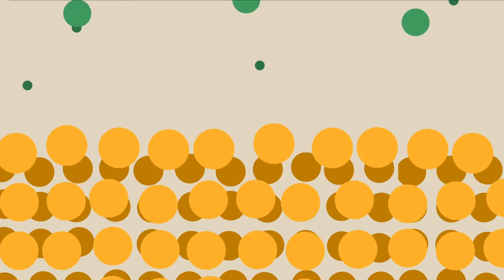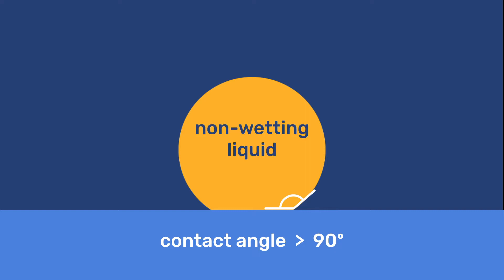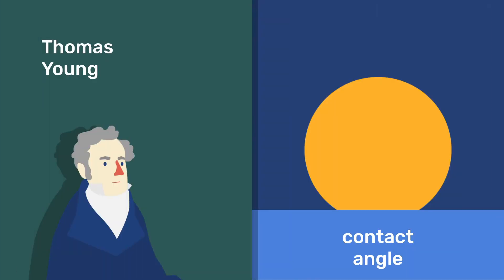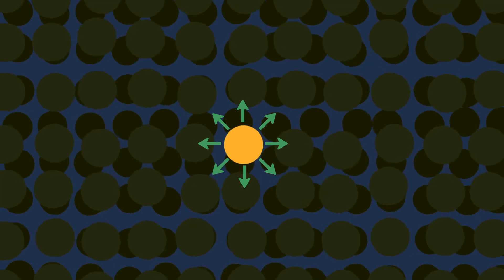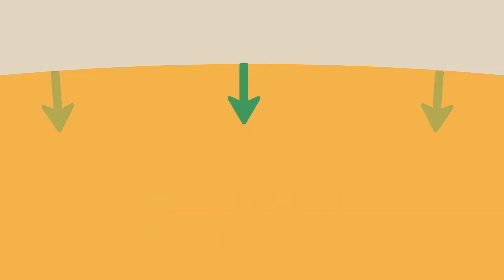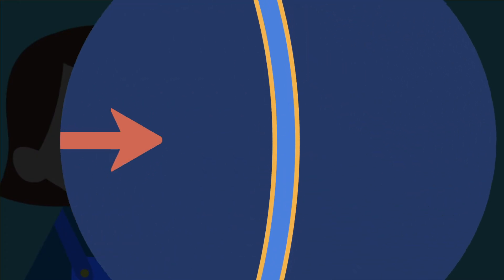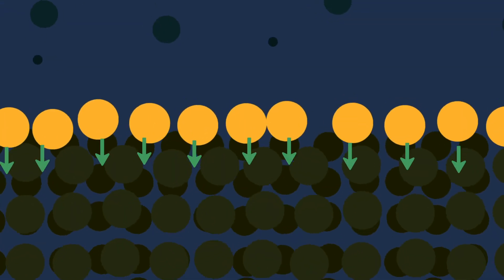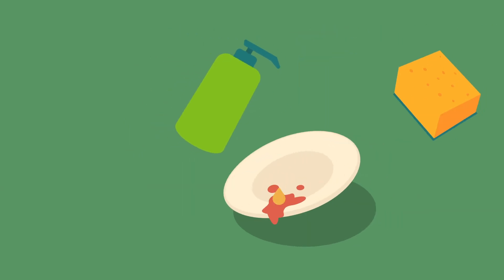Contact Angles and Surface Tension